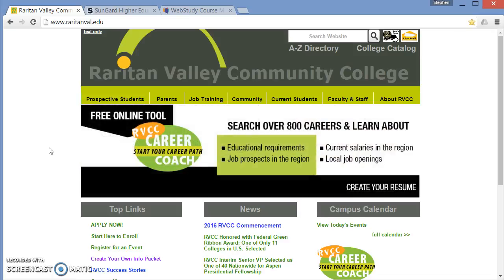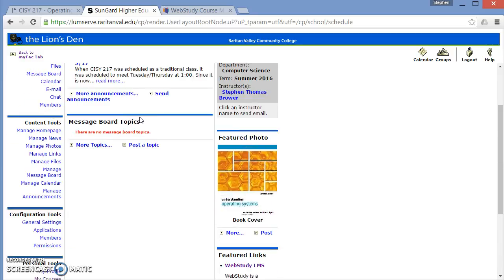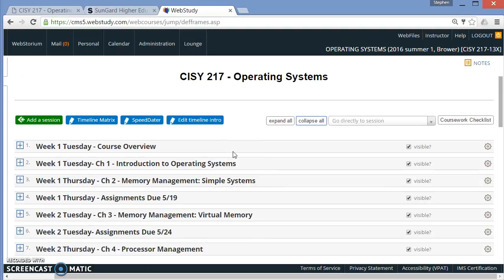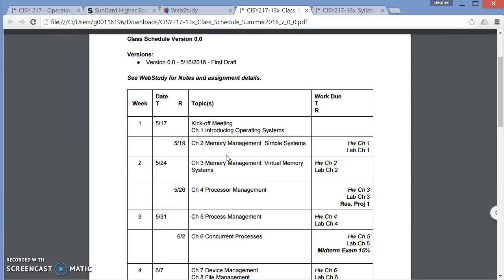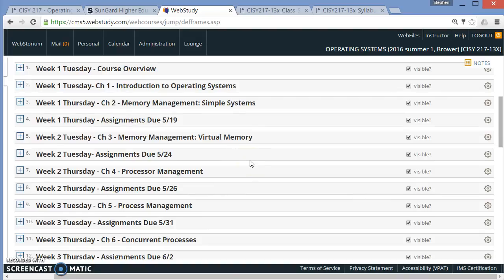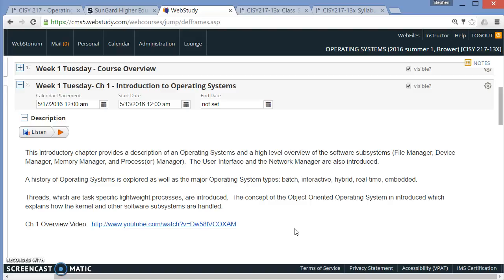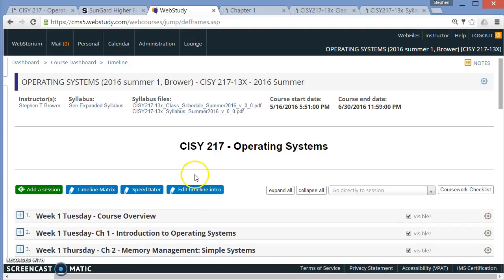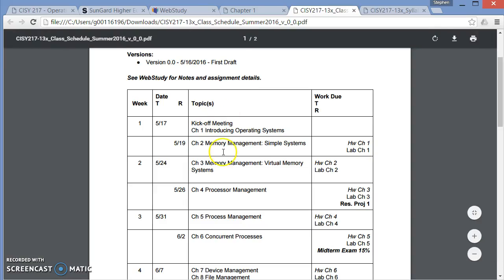CISY 217 Operating Systems Summer 2016 Course Overview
Brief Overview of accessing syllabus and brief overview of WebStudy

0:00 Overview of Overview Video

0:29 How to access Syllabus / Schedule Via RVCC website
 Current Students - Academic Departments - Computer Science - Stephen Brower

1:17 How to access Syllabus / Schedule Via Lion’s Den
 My Courses - “Click here to” - Operating Systems - link(s) on right

1:49 How to access Syllabus / Schedule Via WebStudy
 From Dashboard click on course - click Timeline on left - Syllabus and Class Schedule pdfs up top

3:18 Syllabus overview - policies

3:45 Class Schedule overview

5:00 WebStudy Timeline

5:42 Content Sessions

7:10 Assignments Due Sessions

8:18 Summary